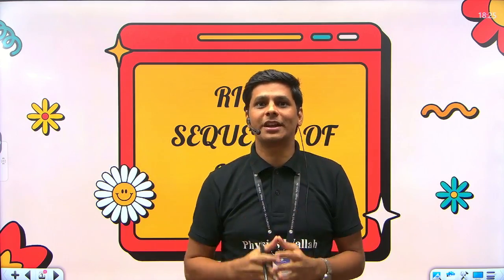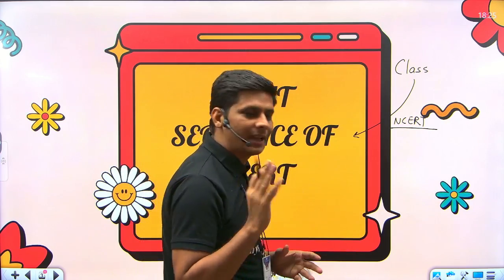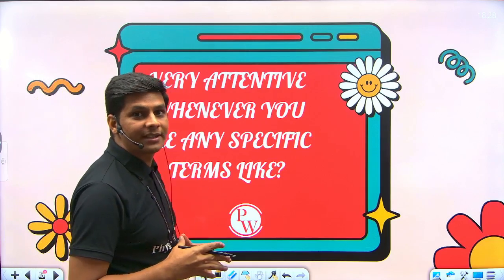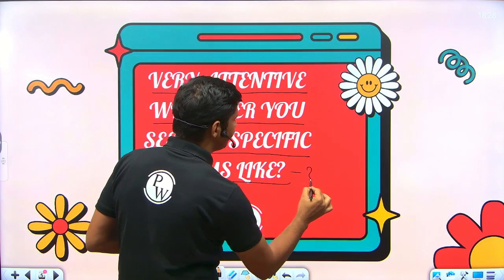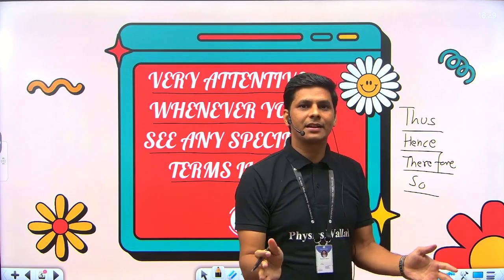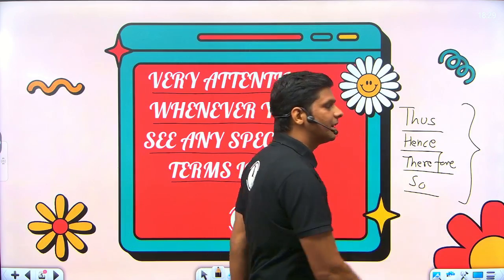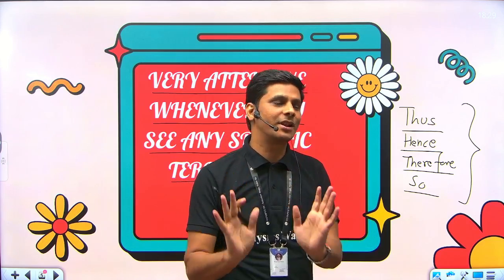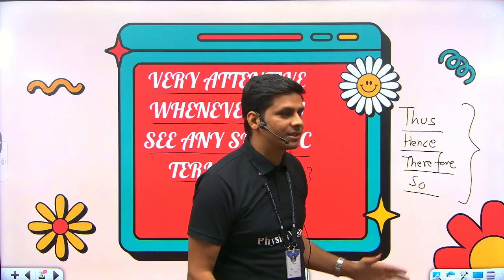How to Read NCERT for NEET?🤯| Only 0.1% students follow this | Sanjay sir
pankaj sir
physics wallah
pw motivation
shorts
physics wallah
pw
alakh pandey
shorts
jee
pw motivation
pwians
viral
neet
alakh sir
new
pw foundation
lakshya jee
pw vidhyapeeth
motivational video
physicswallah
physics
study motivation
short video
jee mains
jee mains 2024
jee exam
motivational speech
neet 2024
wallah
kota vidhyapeeth
jee 2024 strategy
jee advance
lakshya neet
arjuna neet
jee physics wallah
jee 2024
pw emotion
alakh sir motivation
motivational
jee 2025
motivation
jee toppers
neet preparation
jee wallah
neet 2025
physics wallah alakh pandey
best motivational speech
jee pw
shorts motivation
student motivation
pw pathshala
pw emotions
physics wallah neet
best motivational video